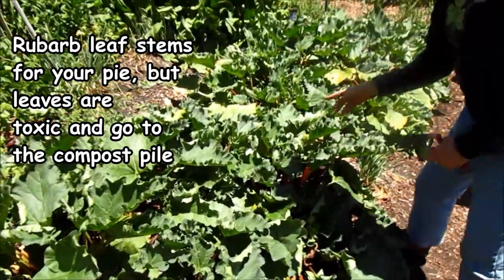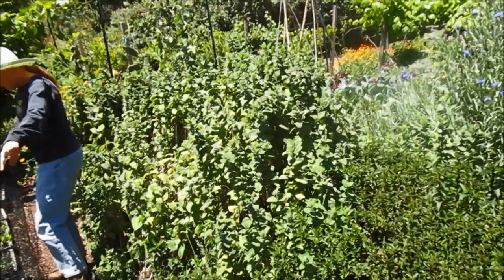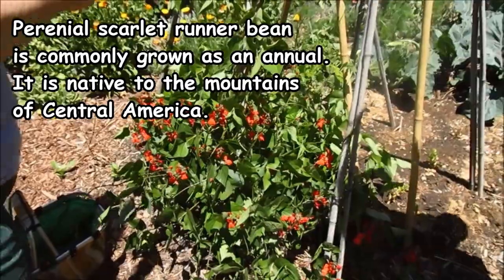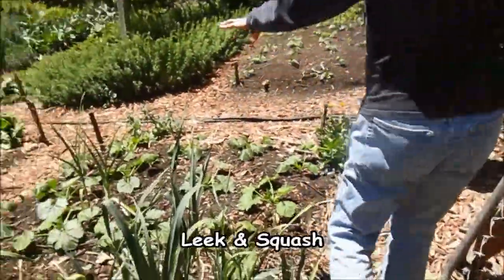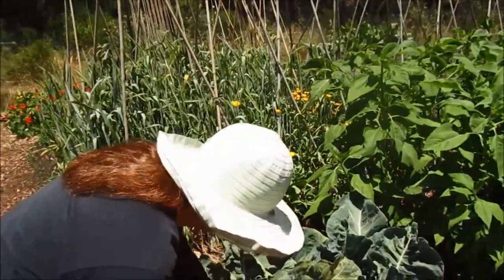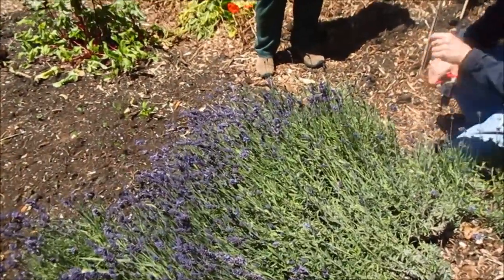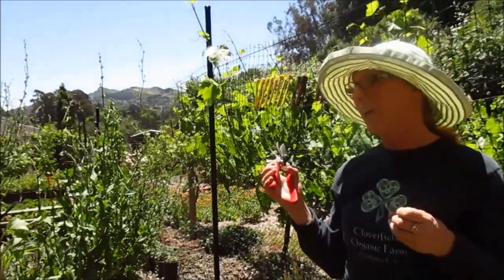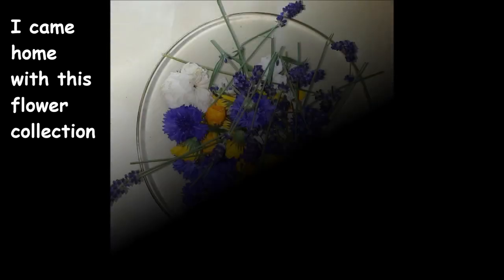Cloverfield Organic Pick-it-yourself Farm, Part 4: tour of the garden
Filming the garden, we are running after the owner Susan, who introduces various plants to us. There is lots to see at Cloverfield Organic in El Sobrante, CA. It's great to visit for the whole family, for kids; very entertaining and educational. Learn about plants, how they grow, and how they are used in cooking and for healing.

You can easily find Cloverfield Farm via Google maps.